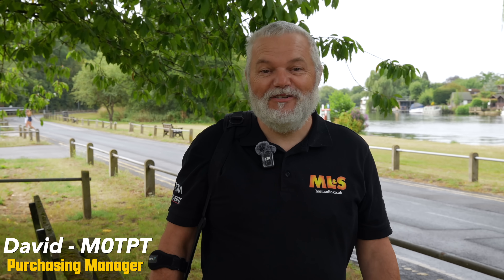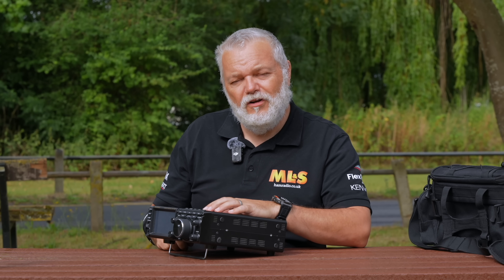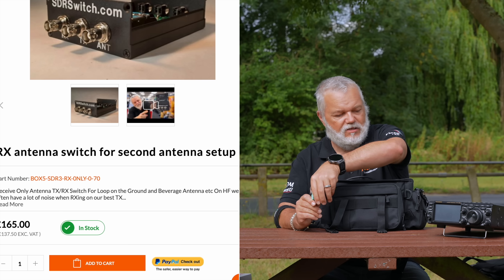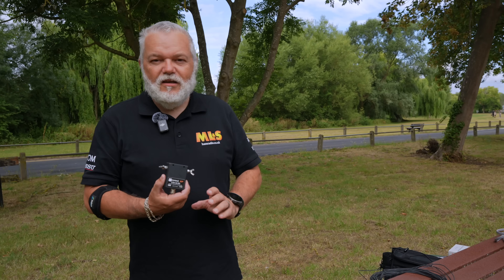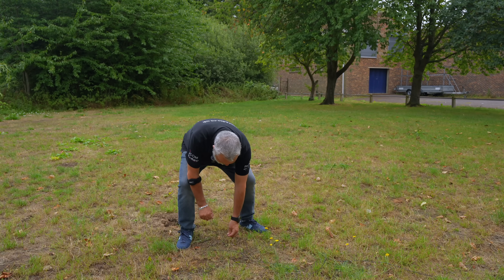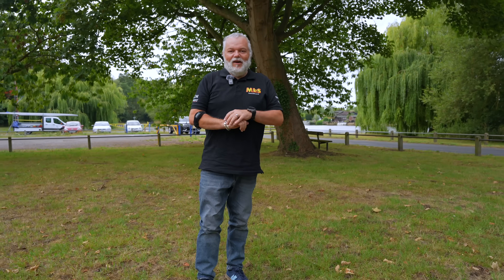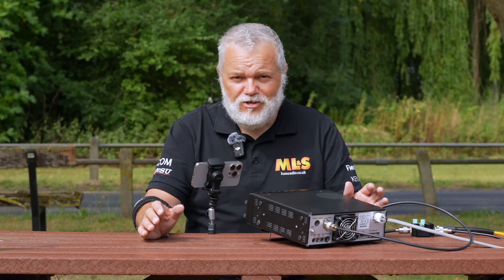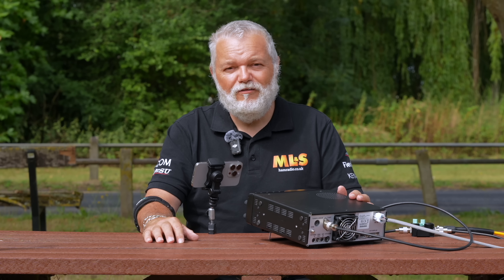Testing the Antenna All Hams Are Talking About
Back by popular demand! In last week's video, we introduced the Omni RF Loop on Ground and the response was overwhelming – many of you asked for an on-air A/B comparison. So, here it is.

Let us know what you think of the performance in the comments. 👇

Gear used in this video:
Loop on ground:

Running Order:
00:00 – Intro
00:40 – What’s in the Bag?
03:50 – Laying Out the Loop on Ground
06:35 – Connecting to the Radio
08:12 – ON-AIR DEMO
12:30 - Summary & Final Thoughts